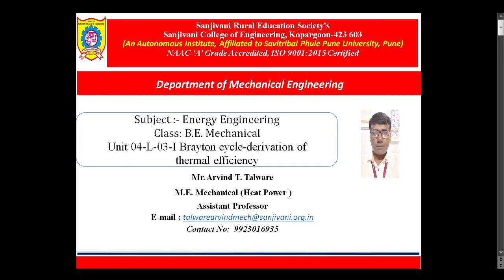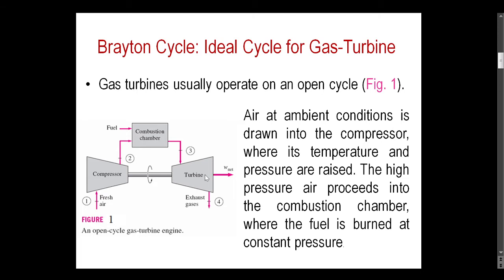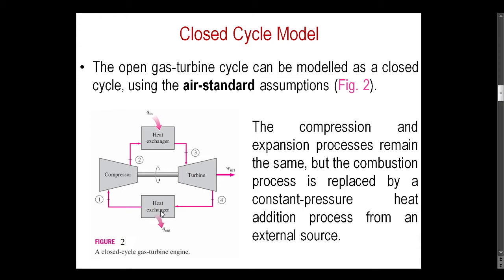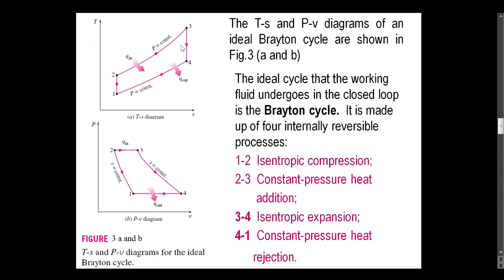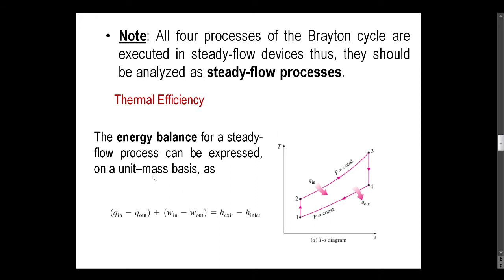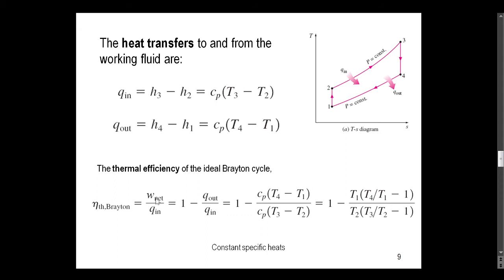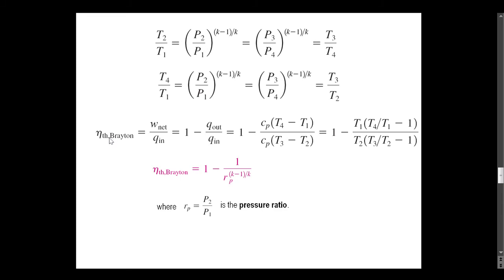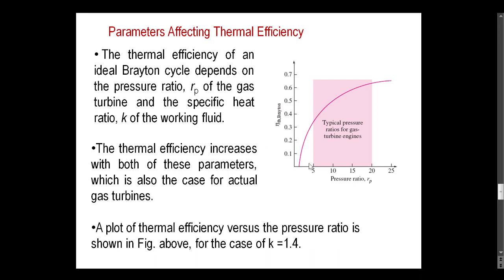4 3 Brayton cycle derivation of thermal efficiency